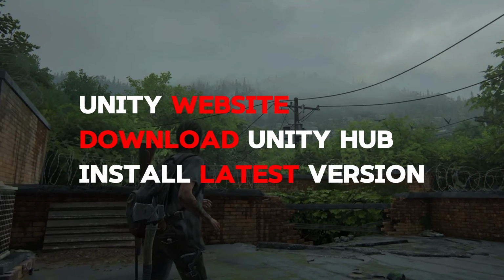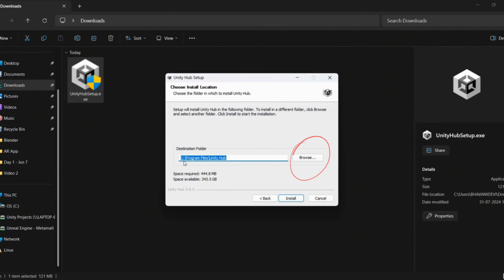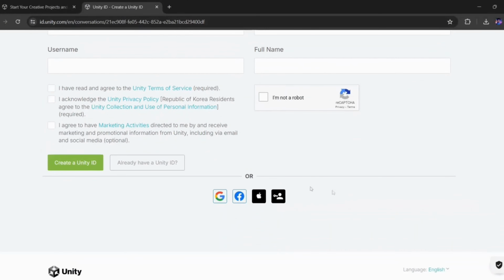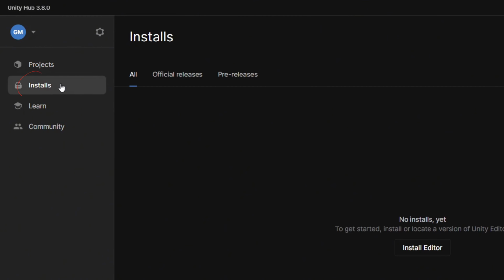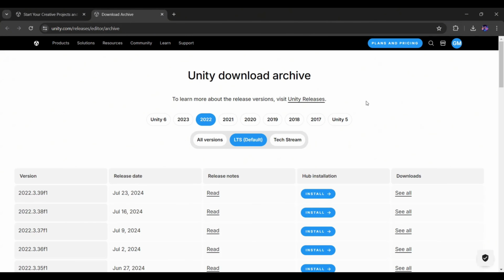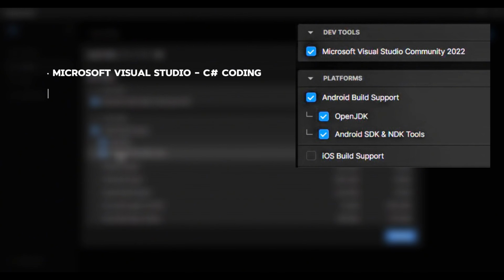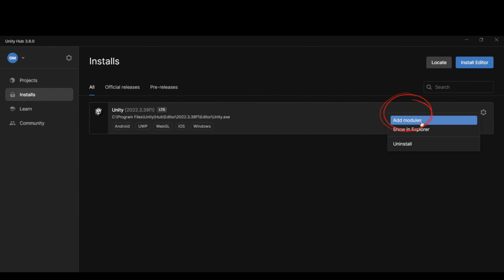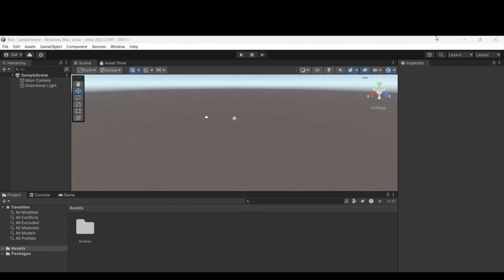Unity Hub + Unity Software Installation Step-by-Step 2024 | Game Engine Mastery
Hey there, aspiring game developers! Welcome back to Game Engine Mastery. In today's video, we'll walk you through the step-by-step installation process of Unity Hub and Unity Software. Whether you're a complete beginner or need a refresher, this guide will help you get Unity up and running on your computer quickly!

🔹 Download Unity Hub: We'll show you how to download and install Unity Hub, your all-in-one tool for managing Unity installations and projects.

🔹 Install Unity Software: Learn how to select and install the latest version of Unity, including essential modules and components for your development needs.

🔹 Create Your First Project: We'll guide you through setting up your first Unity project, so you can start creating amazing games right away.

00:00 - Introduction
00:21 - Downloading Unity Hub
00:52 - Installing Unity Hub
01:22 - Signing in to Unity Hub
03:12 - Selecting and Installing Unity Version
03:41 - Adding Modules and Components
05:13 - Creating Your First Unity Project
05:46 - Conclusion and Next Steps

Join us on this exciting journey and start your path to becoming a game development master!

Game Engine Mastery – Your one-stop channel for mastering Unity and Unreal Engine. Let’s create something extraordinary together! 🌐✨